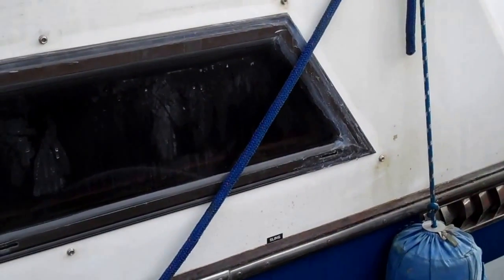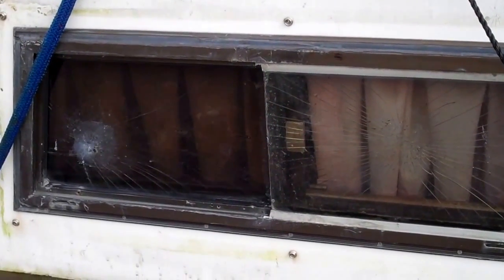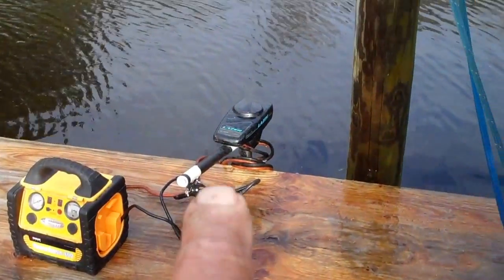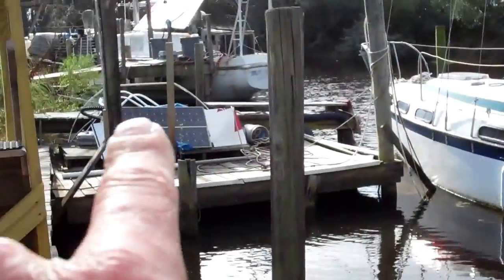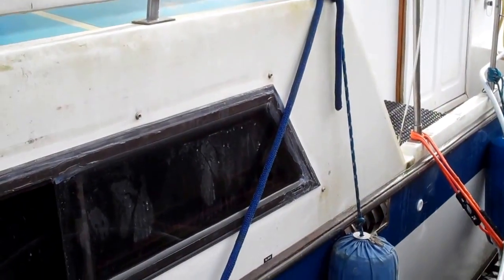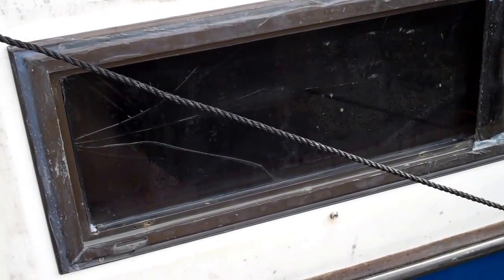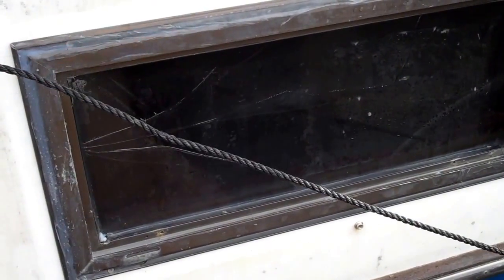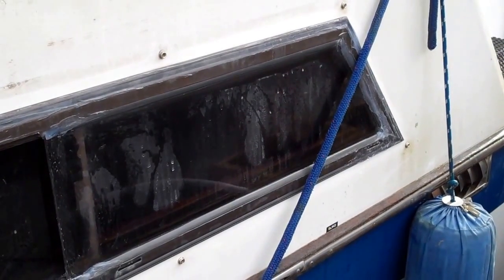columbia 45 sailboat rubrail repair 380